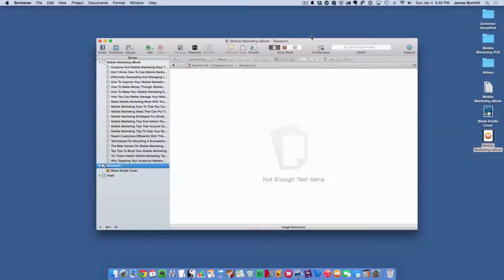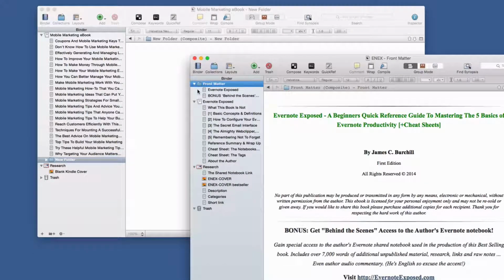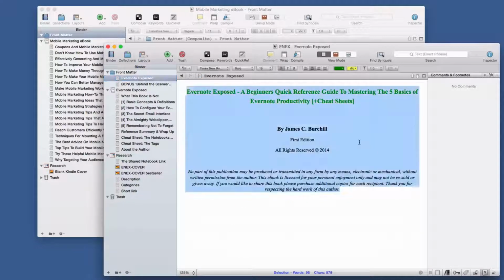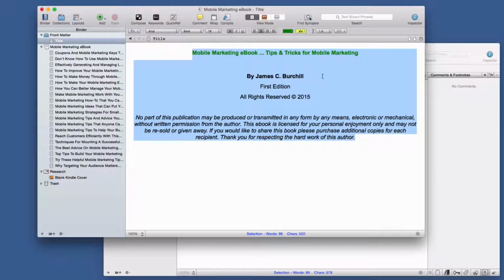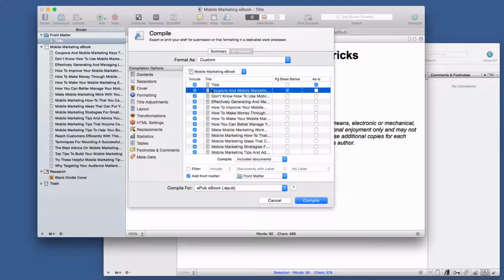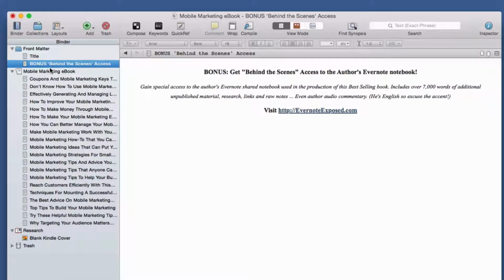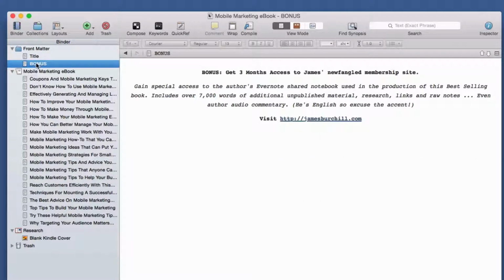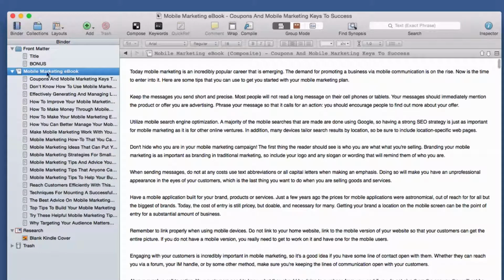S3L23 Front Matter Plus - FREE Scrivener Training